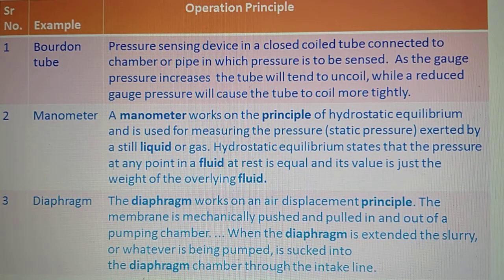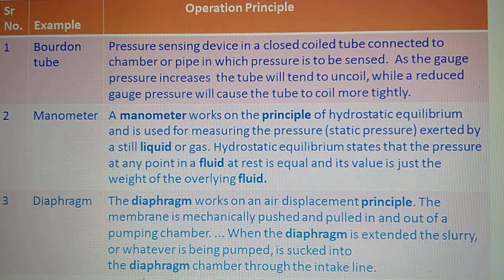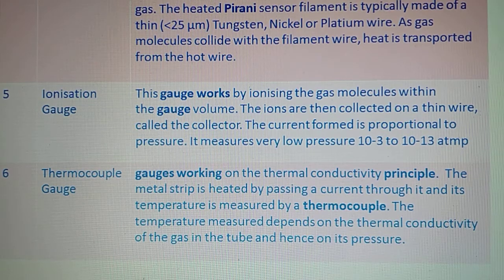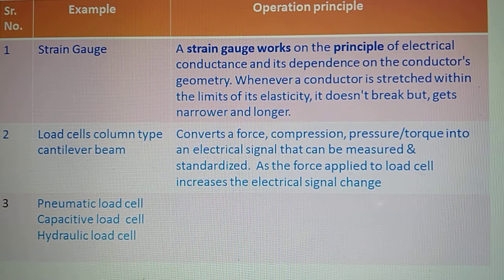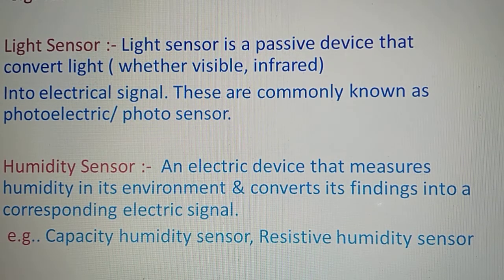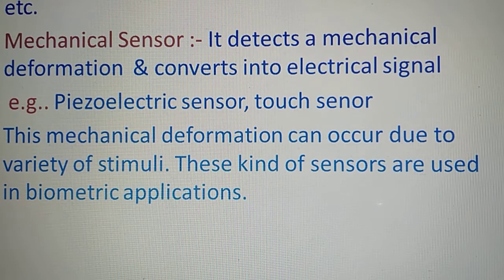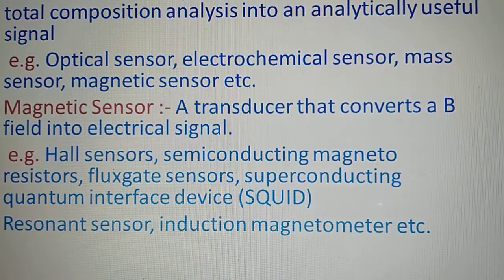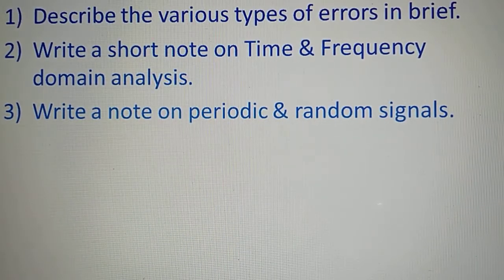MSc-II ETP-I PHCT-233 M1 L5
DYNAMIC CHARACTERISTICS OF SENSORS